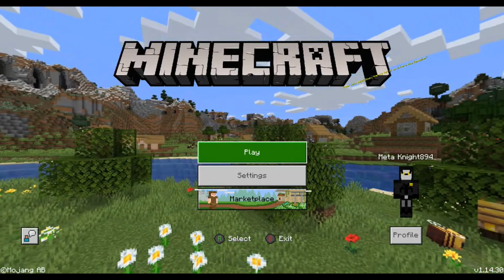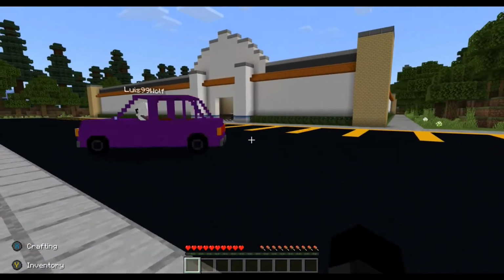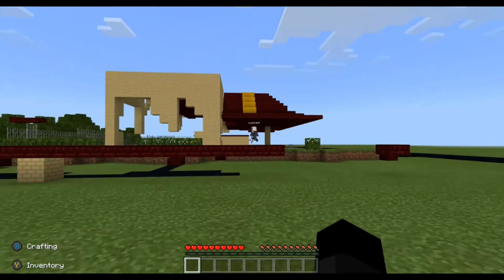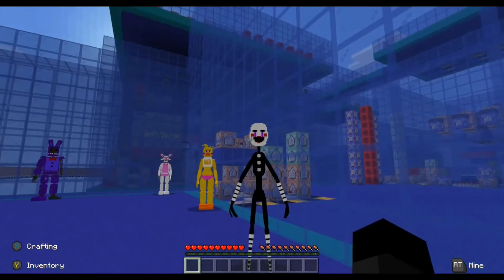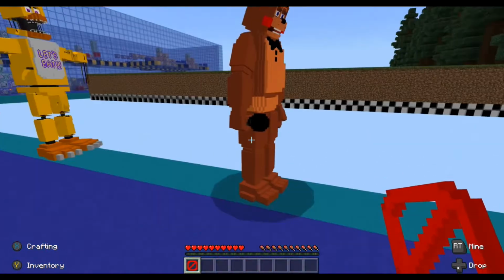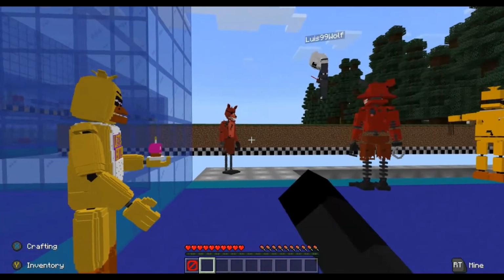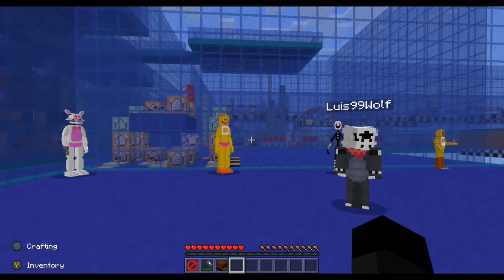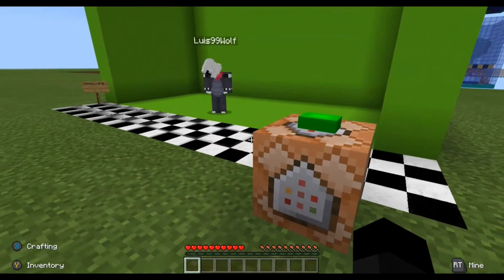Minecraft Windows 10 Edition: FNAF in Minecraft?!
In this video me and my old friend: Luis99Wolf, team up together once again in the world of Minecraft! this time however Luis says he's got something special to show me.. well there's only one way to see if that's true! after all "You Never Know Unless You Find Out!" Hopefully you guys enjoy! MK894 signing out, Peace out Galaxy Defenders!